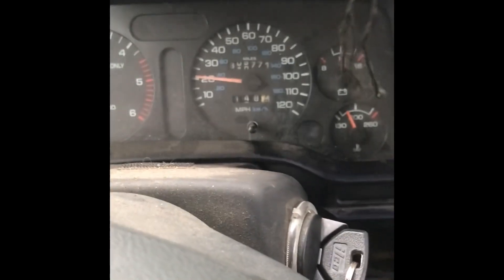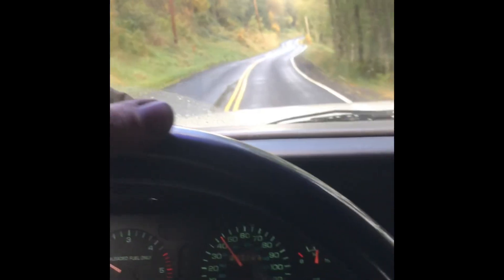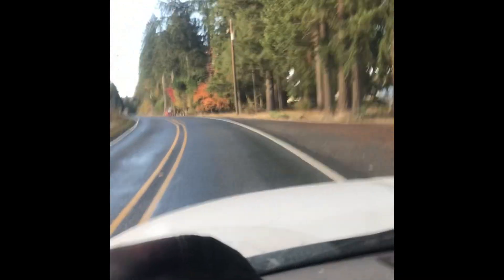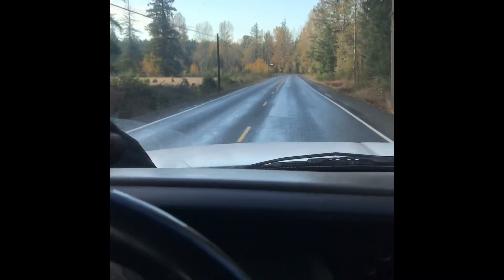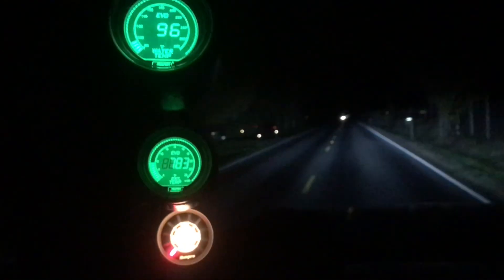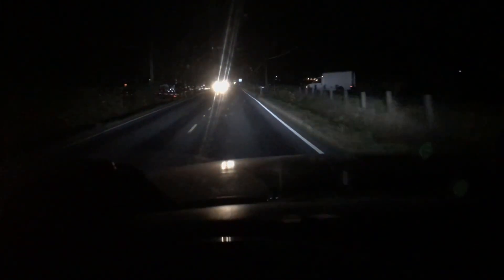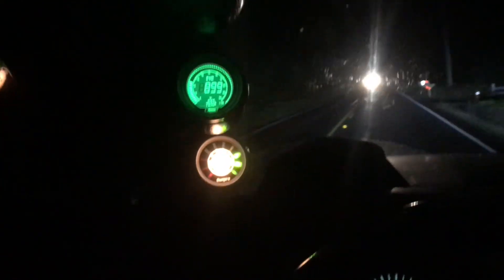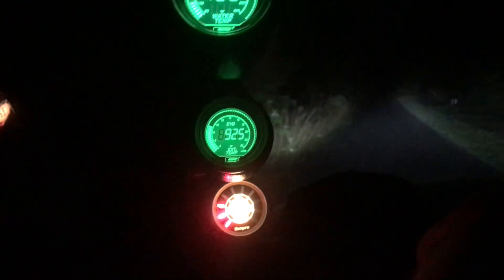Let’s Go for a Drive in the V10 WOODGAS TRUCK